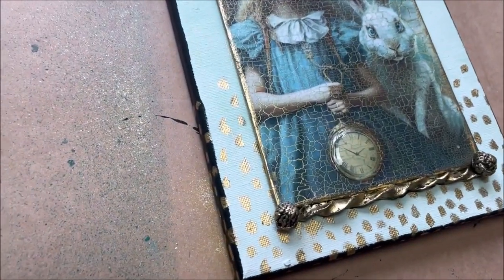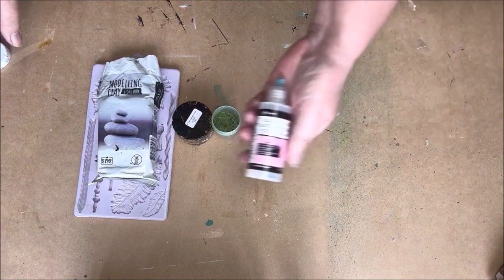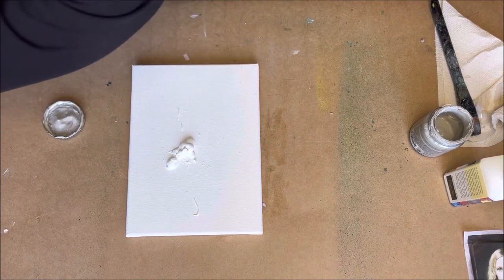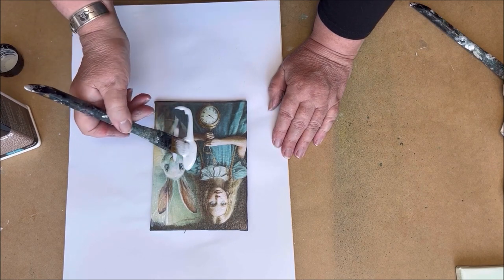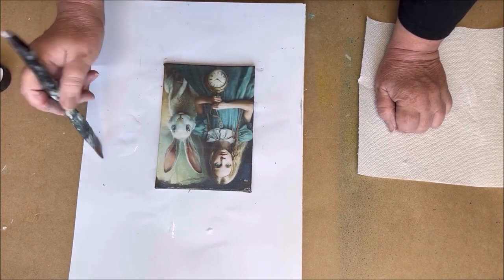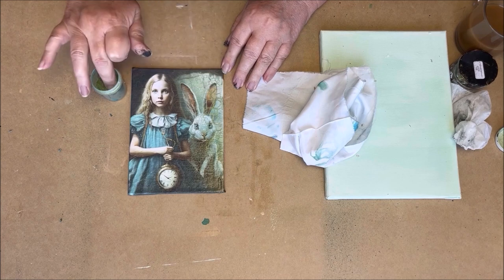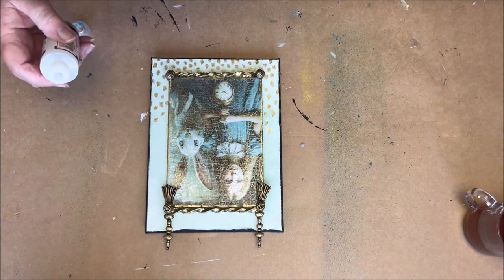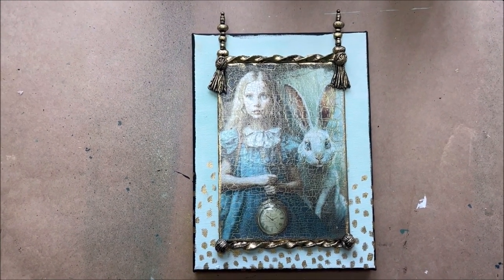How To Use Rice Paper Decoupage with a 2-Step Crackle On Top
I show you how to use decoupage Rice Paper from Dragonflycraft, and on top of the decoupage, I use a 2-step crackle medium from Polyvine.

Polyvine is a varnish that has a crack effect. It produces a cracked varnish effect over your image.

Learn how easy it is to work with the rice paper and how special you can make it with some 2-step crackle medium. and fill up the cracks with some pigment powder.

I have an ebook, "Painting Tips," with all my favorite techniques. You can buy it for only €27,00

Polyvine craquelure set basis and top coat
Clay
Pebeo Gilding wax gold
Glossy Accent from Ranger
Gesso
Sparkle spray from NUVO